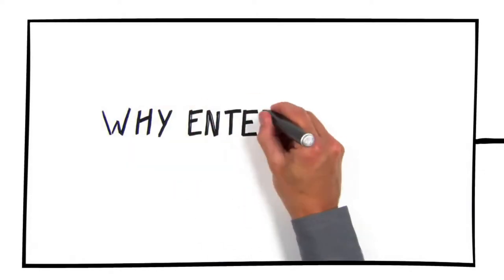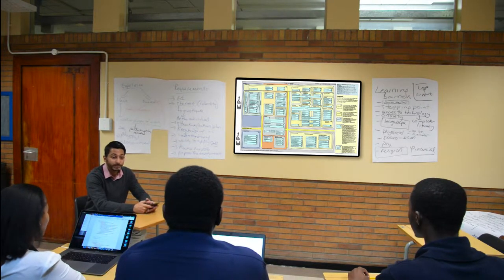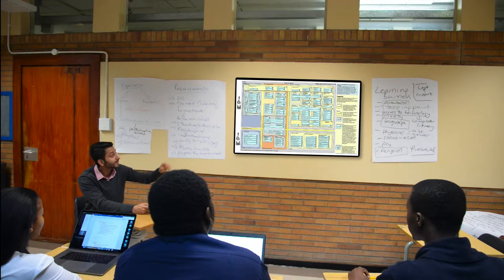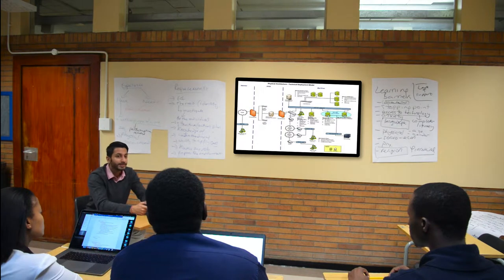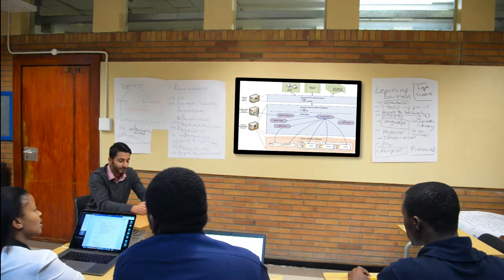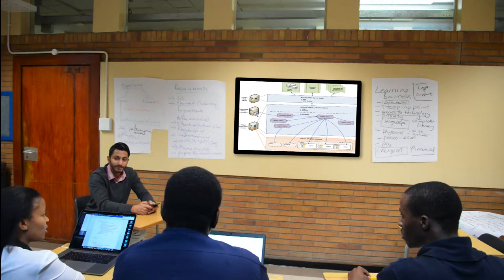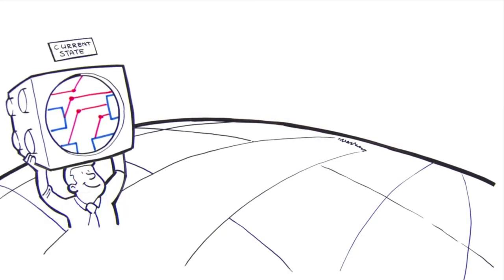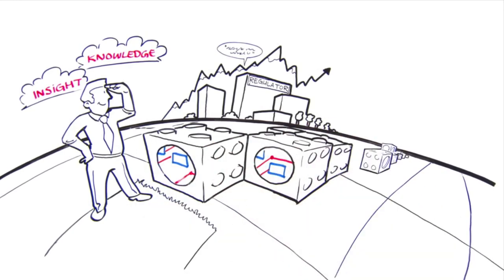Why IT Architecture? An Honors Assignment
My group and I discuss what is IT Architecture all about and roleplay some scenarios. Enjoy the Video...